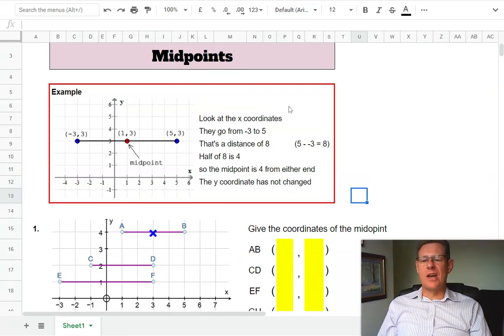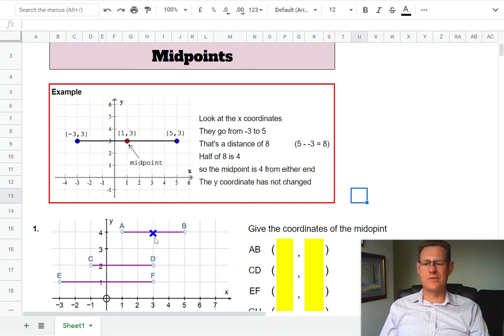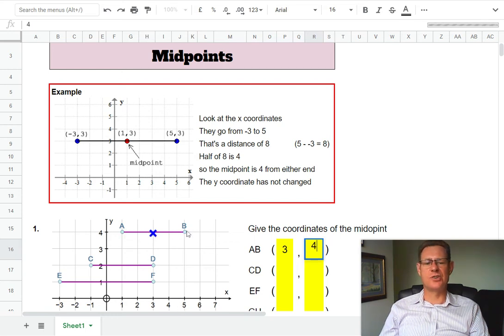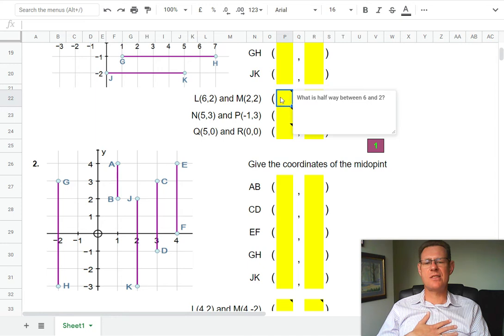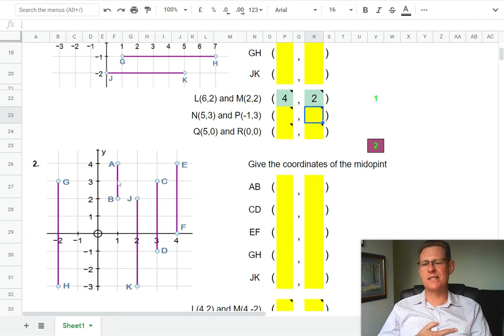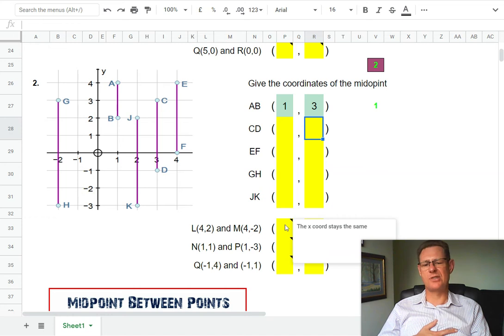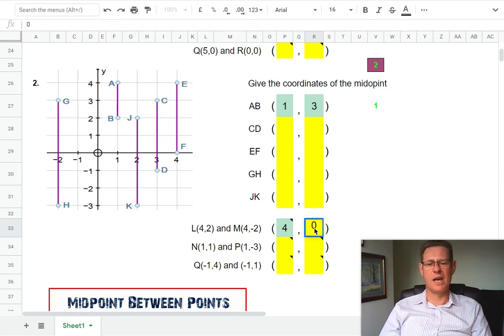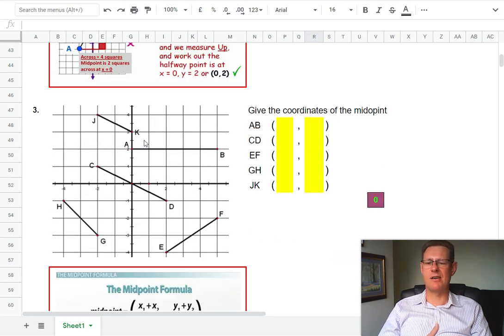Midpoints 1 - Google Sheets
Finding a midpoint using points on a set of axes. Links with my Self Marking Google Sheet